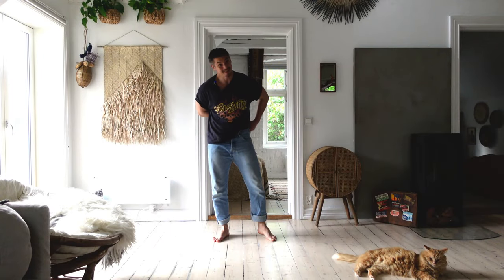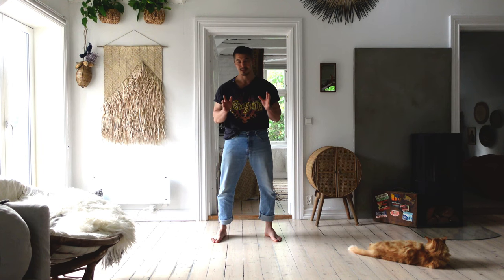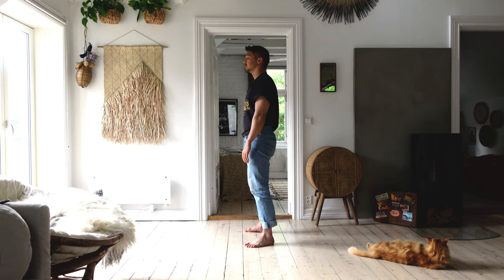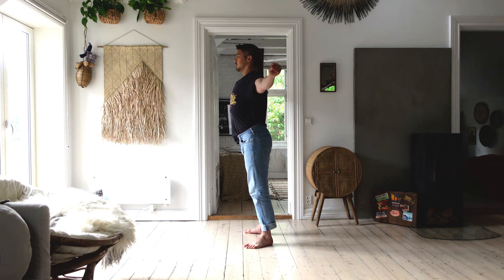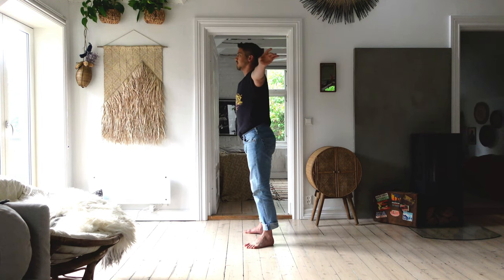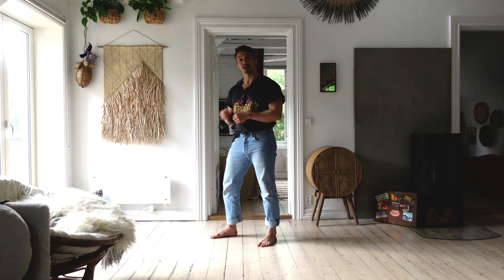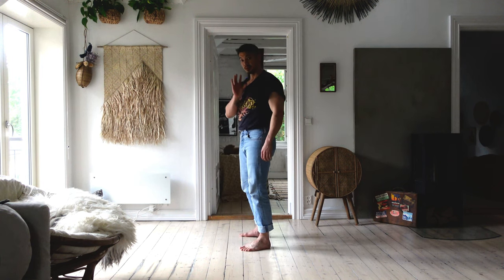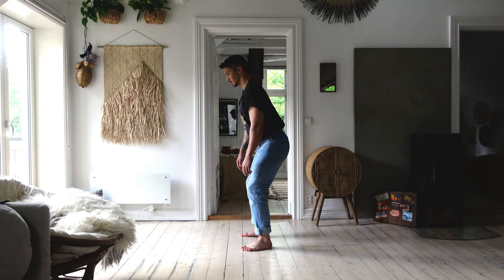Spinal Waves Class - Lumbopelvic Rhythm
To learn more about Spinal Waves, check out Spinal Waves 101